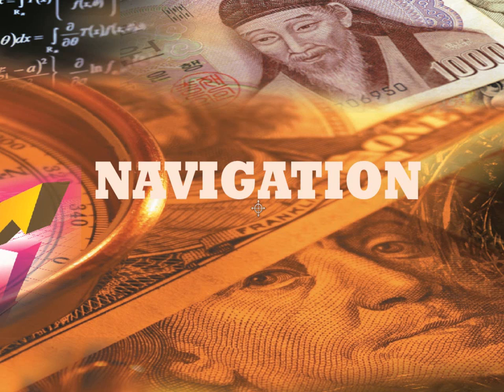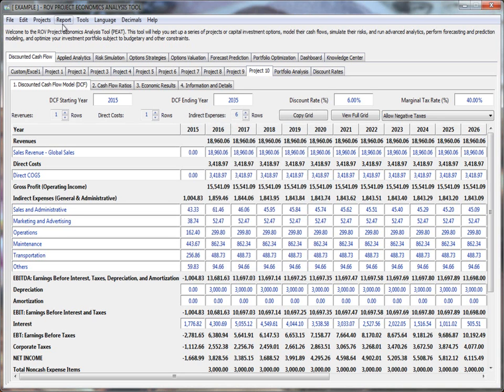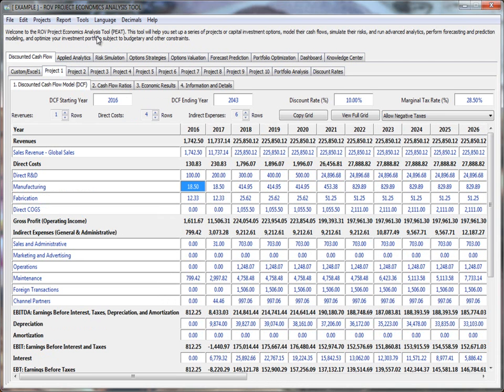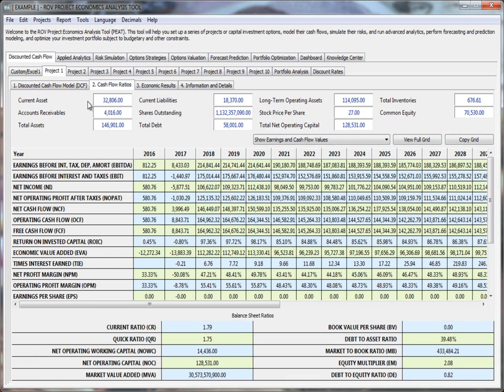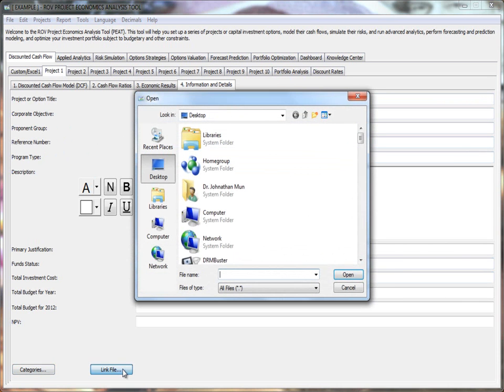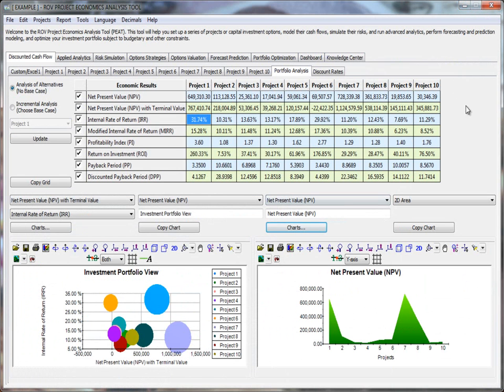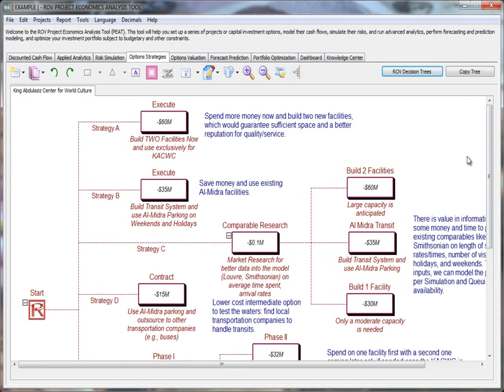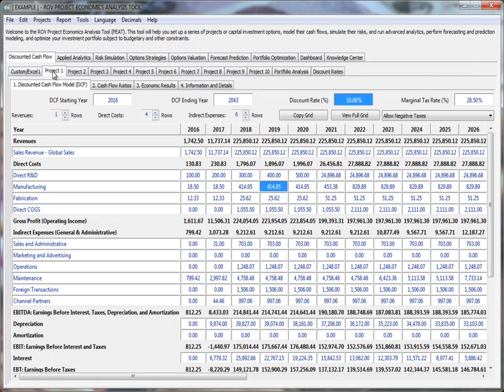PEAT - Quick Navigation - Corporate Investments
Project Economics Analysis Tool (PEAT) is an IT solution developed to perform a comprehensive Integrated Risk Management analysis on Corporate Investments and Financial Strategies. This tool helps companies to set up a series of projects or investment options, model their cash flows, simulate their risks, run advanced risk simulations, perform business intelligence analytics, run forecasting, optimise investment portfolios, and generate automatic reports and charts, all within a single easy-to-use integrated software suite.